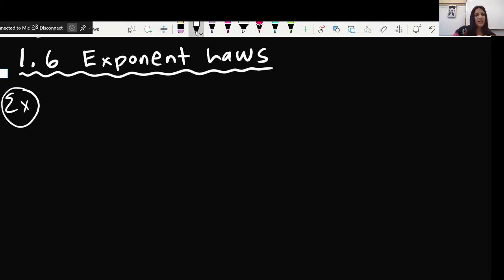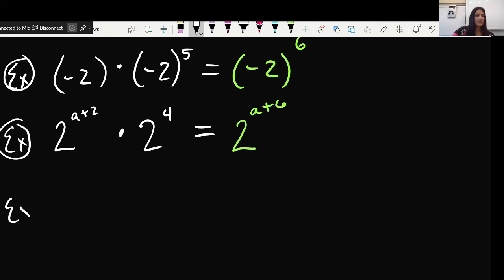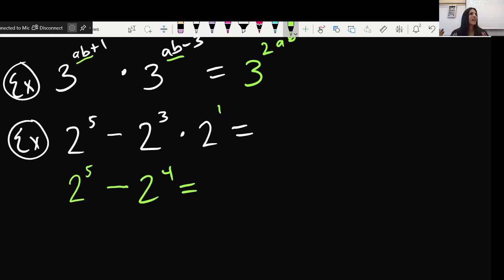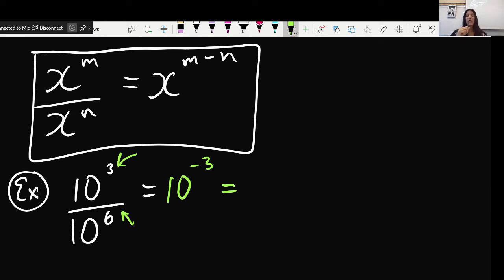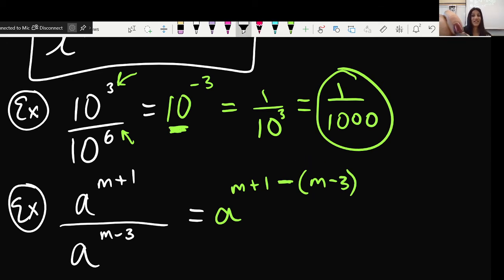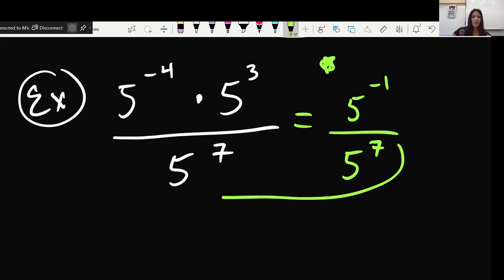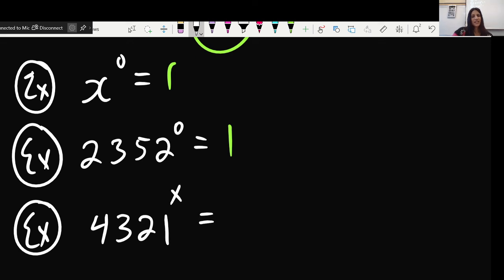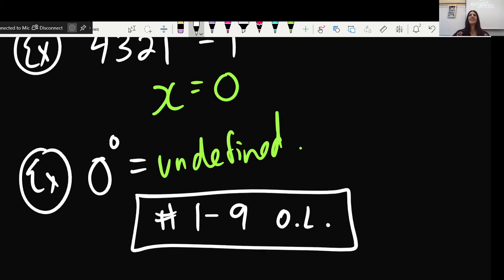Math 9 (1.6) Exponent Laws